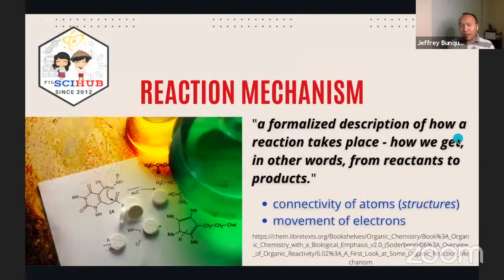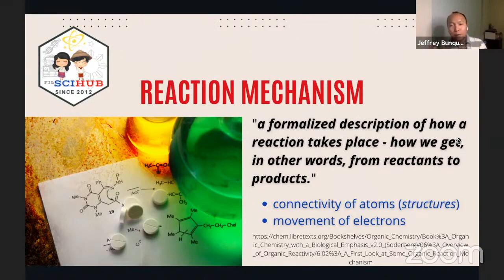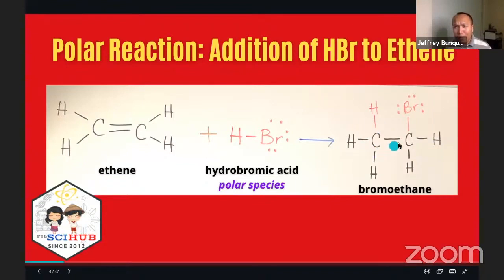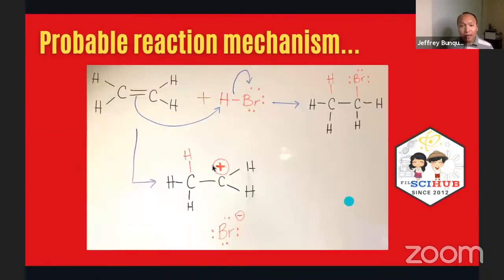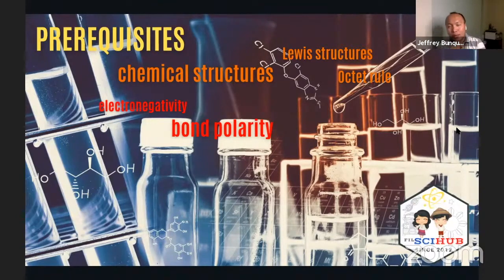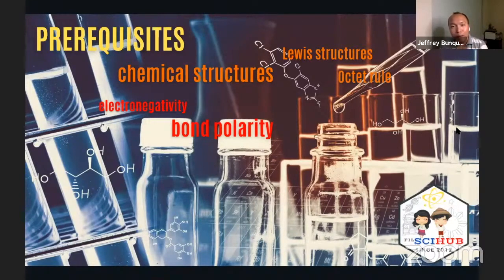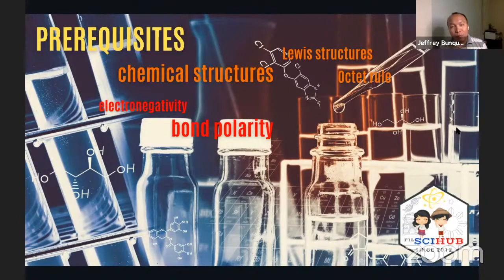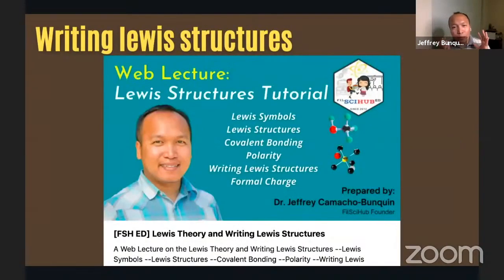Organic Reaction Mechanism - Defined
Featuring FilSciHub Founder, Jeffrey Camacho-Bunquin